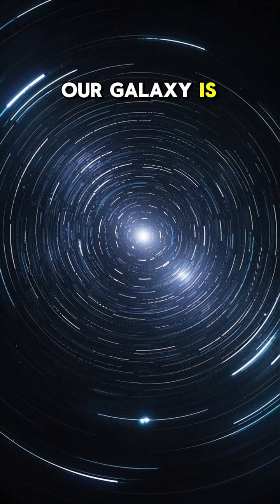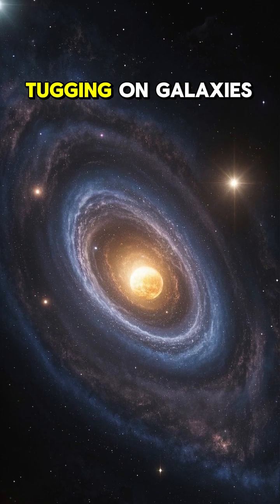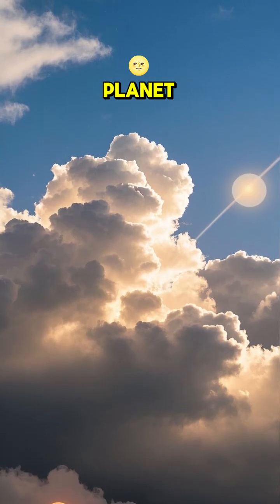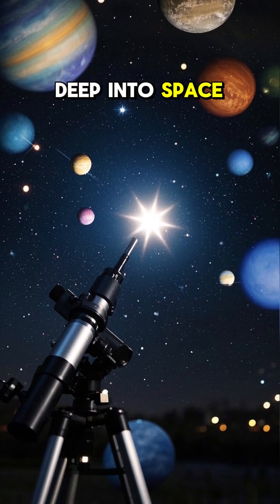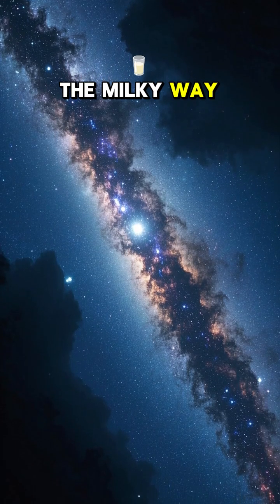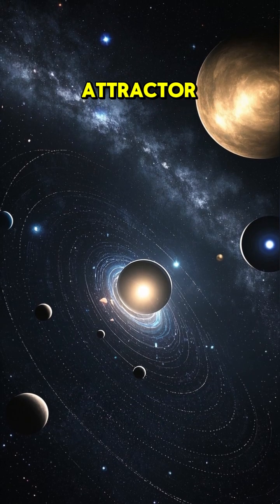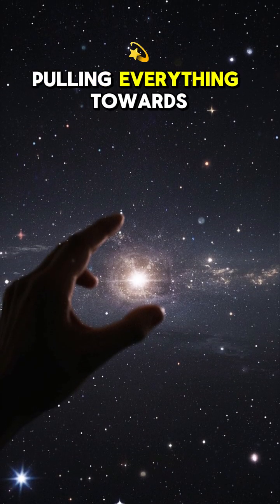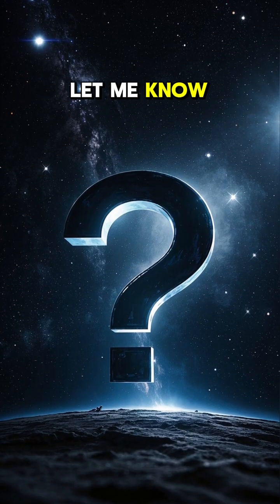The Great Attractor What’s Dragging Us Through Space 🧲🌌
Our galaxy is moving, fast. But what’s pulling it? Astronomers discovered a mysterious region called the “Great Attractor,” tugging on galaxies over hundreds of millions of light-years.
What’s in it? We’re not sure… because it’s hidden behind the Milky Way.
Gravity doesn’t lie. Something big is out there.

🧭 Topic: The Great Attractor
📍 Location: Behind the “Zone of Avoidance”
🚀 Effect: Pulling galaxies at 2 million km/h
❓ Mystery: Unknown mass or hidden supercluster
🎶 Audio: O.G.83
🎨 Visual Credit: NASA/ESA/CSIRO